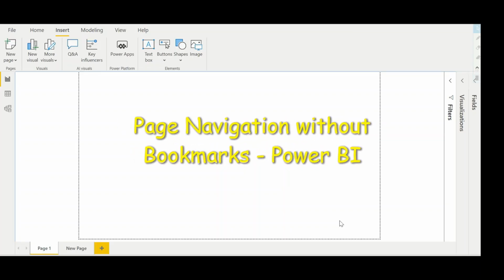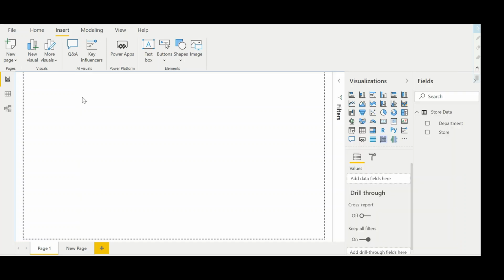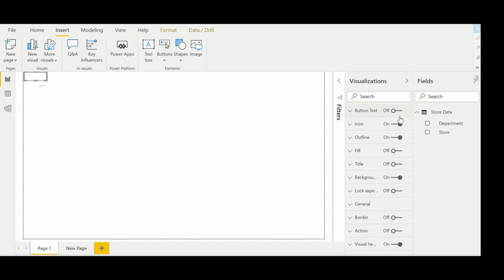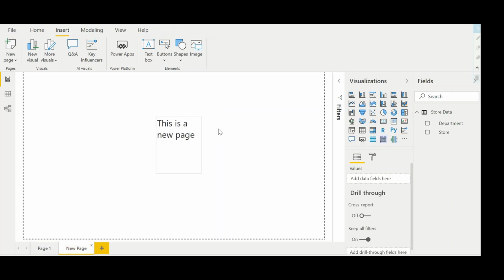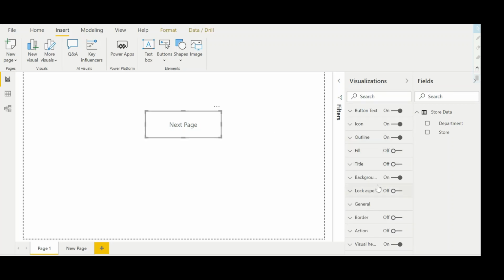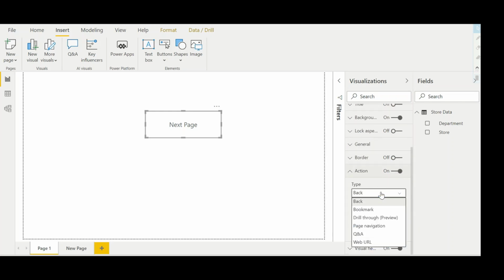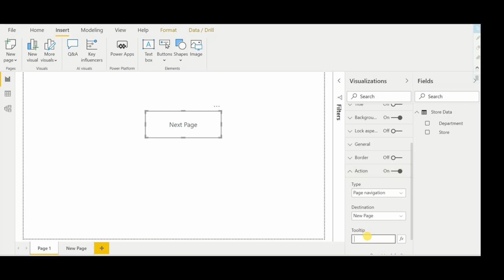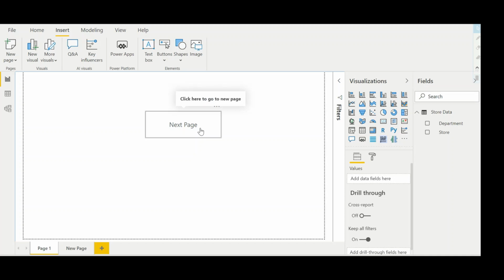How to Navigate to another page without bookmarks! Power BI - Say NO to Bookmarks!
Amazing feature for page navigation in Power BI without using bookmarks!
Check it out and let me know creative ways you will or have used this in your dashboards or reports!

Check out how to achieve the input box in excel and update cells at the same time:

Also, check out an amazing and easiest way to track files. No more missing corporate files -

Click on the below link for the blog -